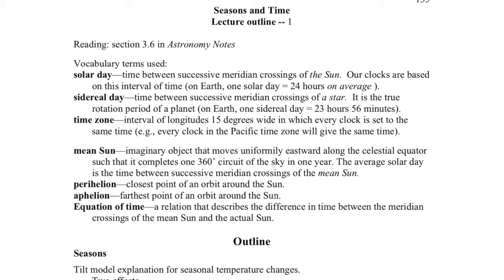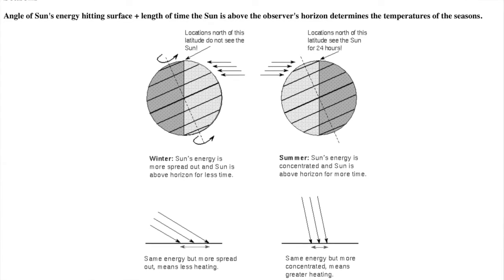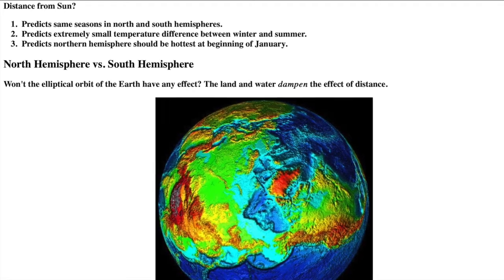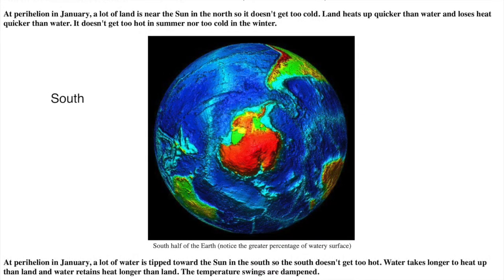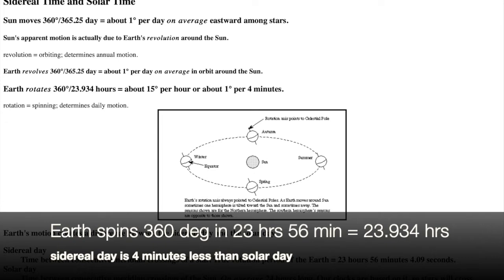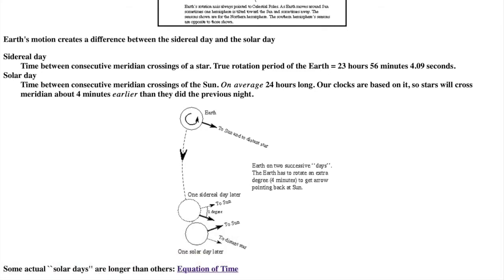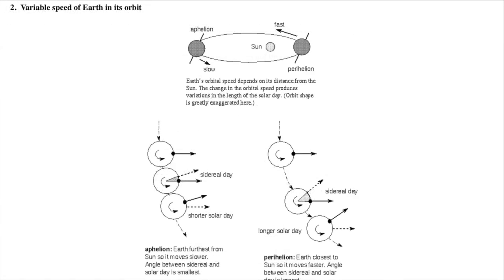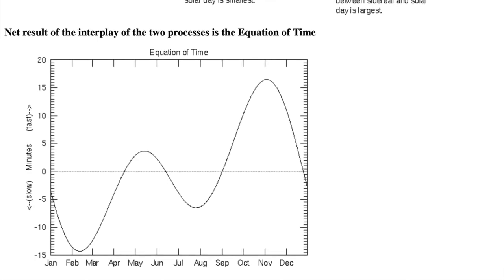Astronomy Without A Telescope for Public Lecture 4 — Time and Seasons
This video is about the cause of the seasons and the two ways of measuring a day: the sidereal day and the solar day. For the seasons, the true explanation of how the tilt of the Earth creates seasonal temperatures is contrasted with the popular but incorrect model of the Earth-Sun distance creating seasonal temperature changes. For the sidereal day/solar day, the extra degree of Earth spin = 4 extra minutes of time for the solar day is derived. The video ends with a description of the Equation of Time and where it comes from.